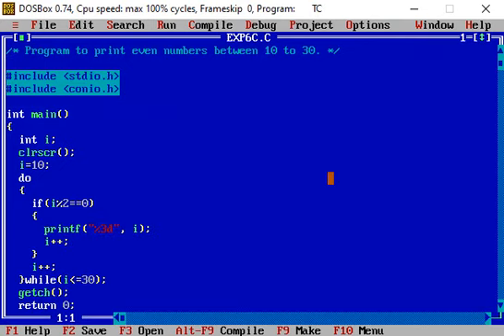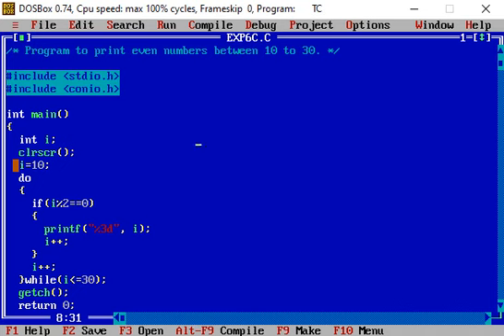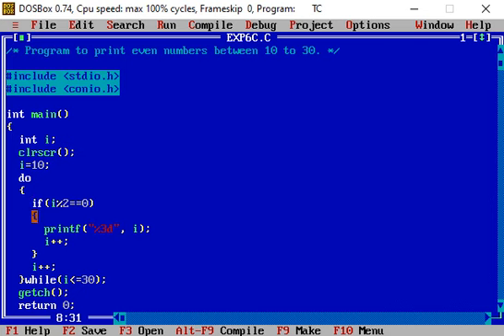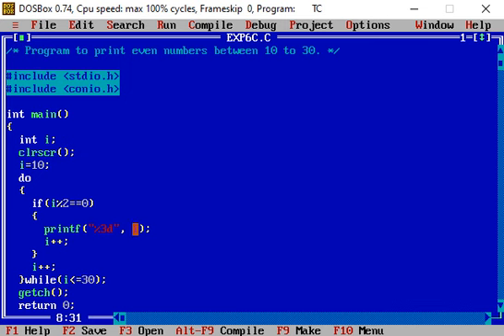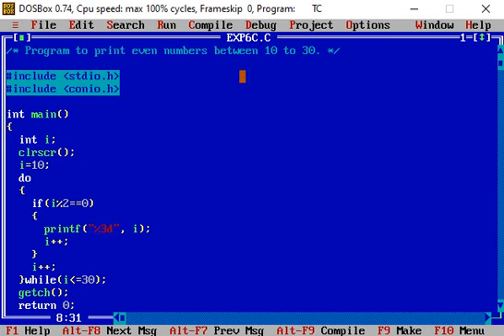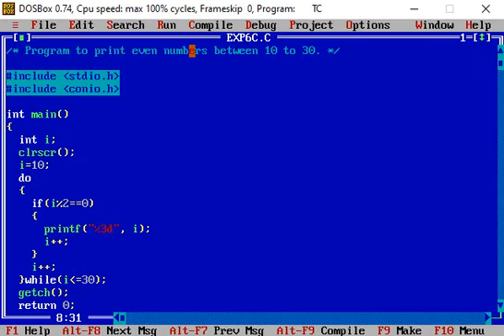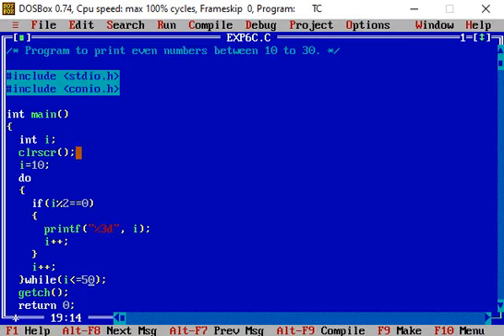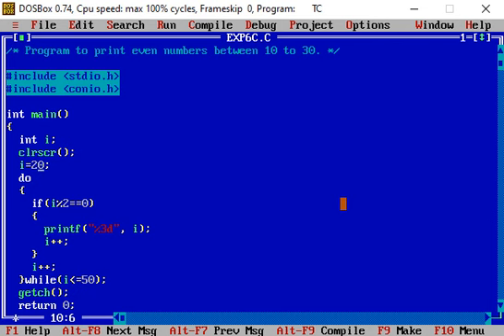EXP6C: C - programs on looping using do - while statement.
C - programs to print even numbers between 10 to 30 using do-while loop.